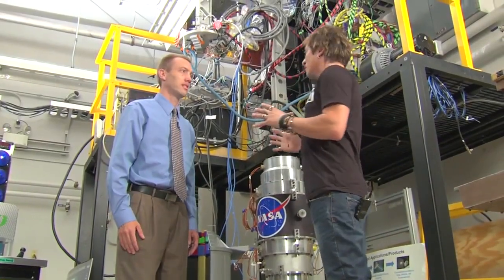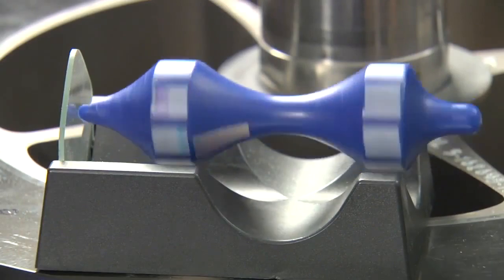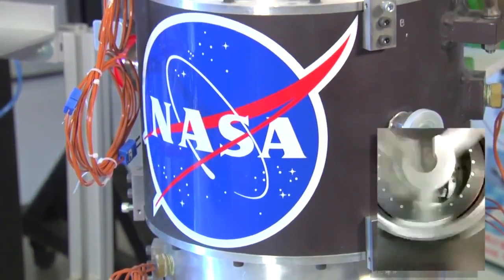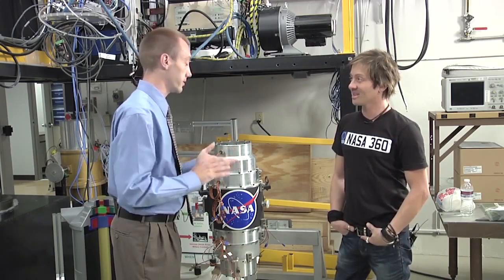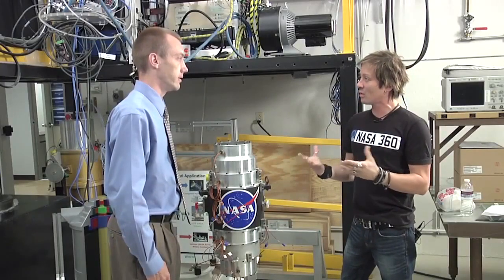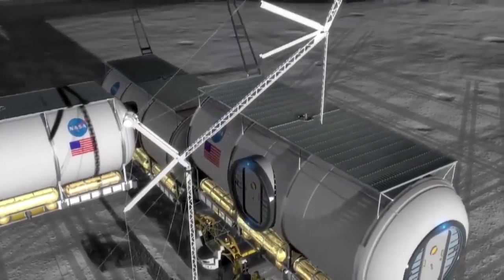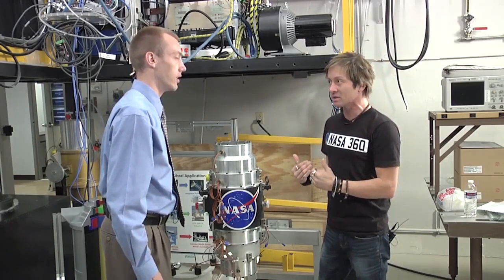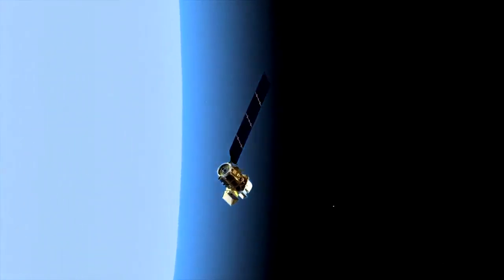Первая гибридно-маховиковая электростанция-хранилище будет построена в Европе